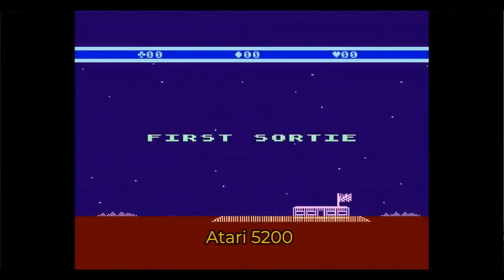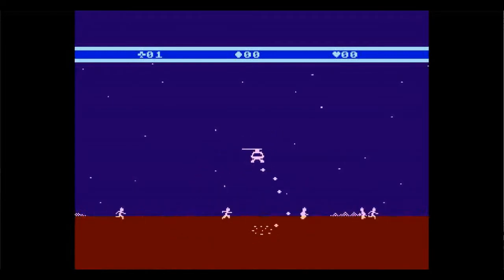Choplifter! Arcade vs. Port (Episode 173)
In today's episode I discuss Choplifter! and its various ports.  Plus, I will debut my latest Atari 2600 Hack:  Daechwita.